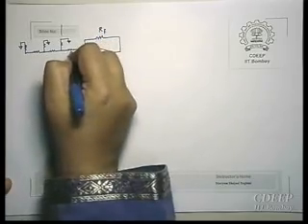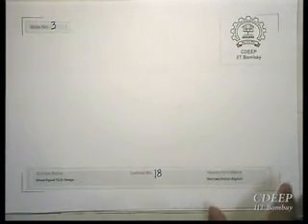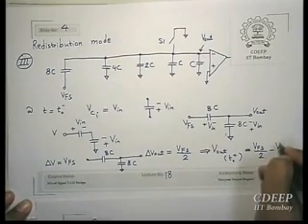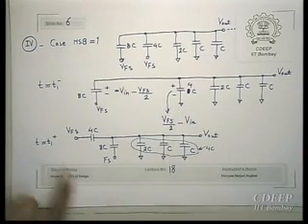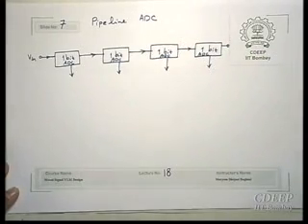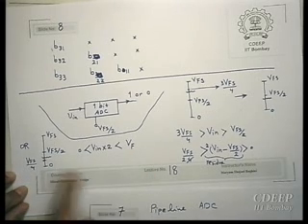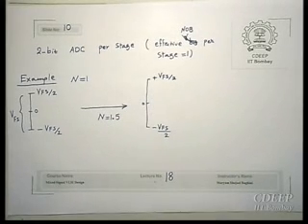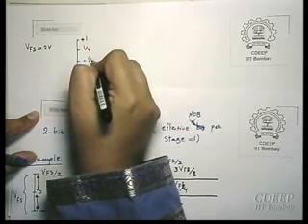18. SAR ADC using parallel charge based DAC and Pipeline ADC